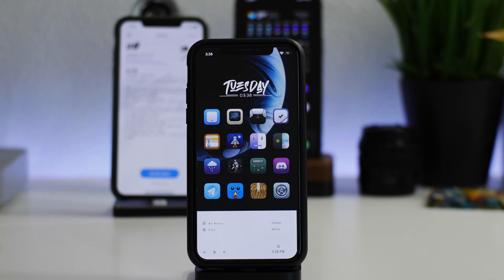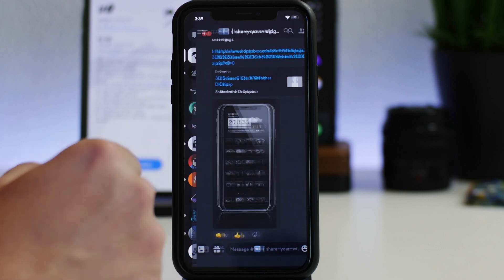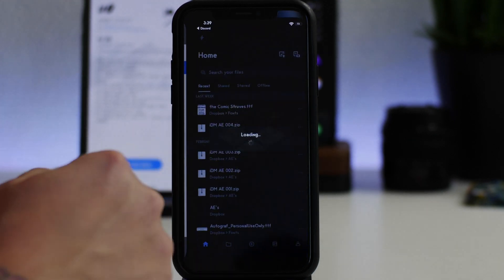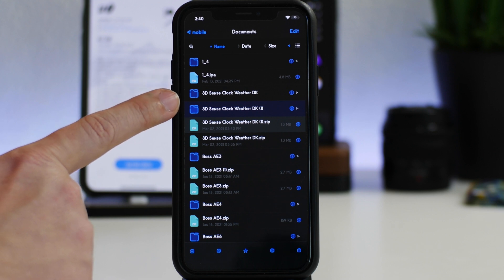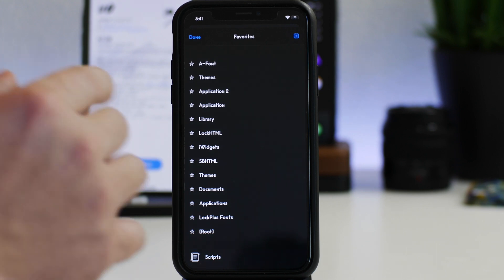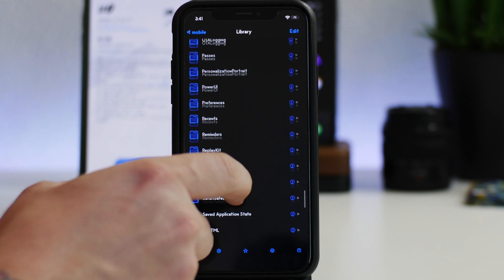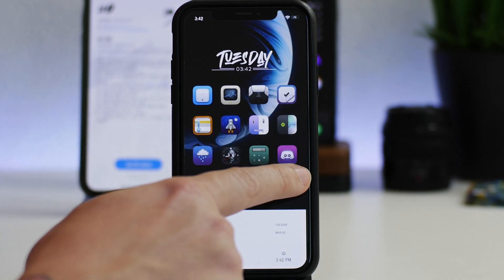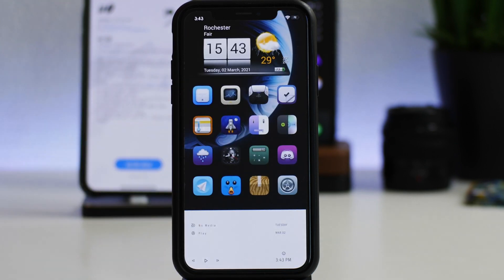How To Manually Install Widgets For Xen HTML On iOS 14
Quick guide on how you can manually install a widget for use with Xen HTML.

/var/mobile/library/SBHTML

NOTE** this is showing springboard "home screen" widget install
If you download a "lockscreen" widget it needs to go into LockHTML

/var/mobile/library/LockHTML

Legacy widgets "really old ones" go into iWidgets

Have Fun :)

I TWEET TOO MUCH - FOLLOW

iHEAVEN DISCORD
COME CHILL & CHAT - BEST iOS SETUP SPOT

iDM REPO
ADD MY REPO IN CYDIA